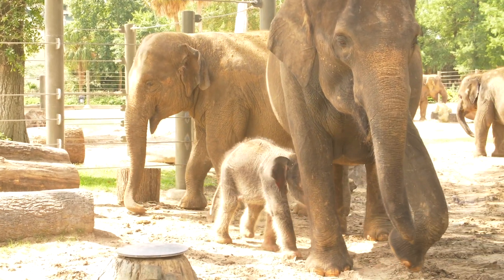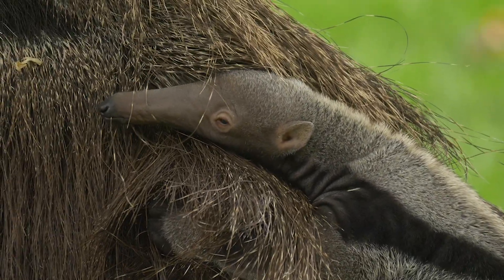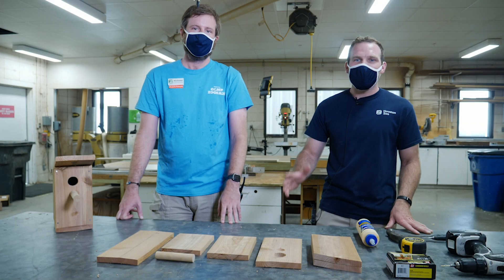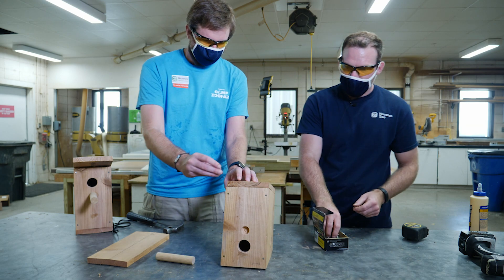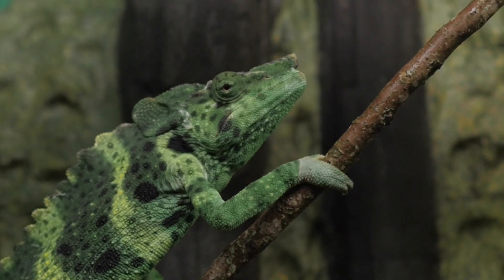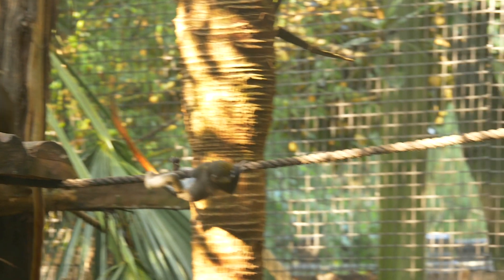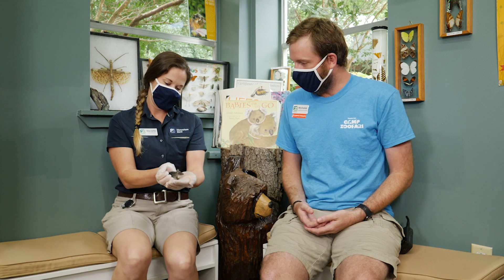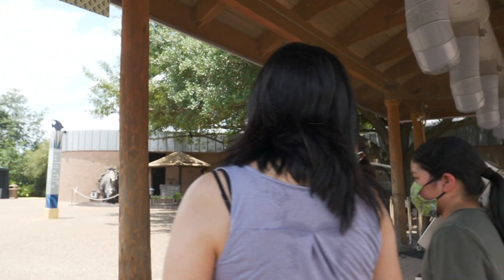Camp Zoofari TV: Episode 5